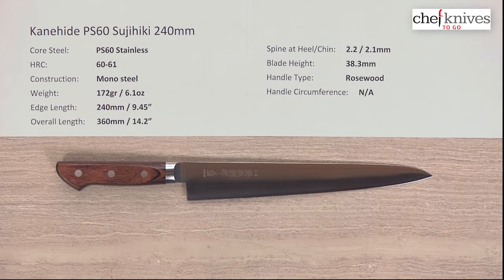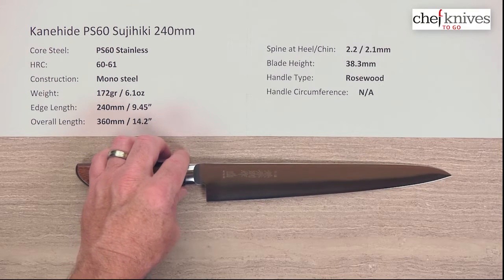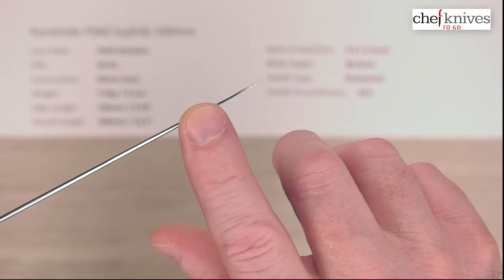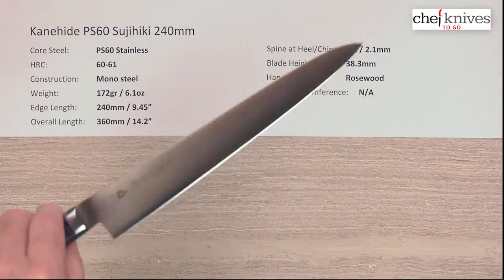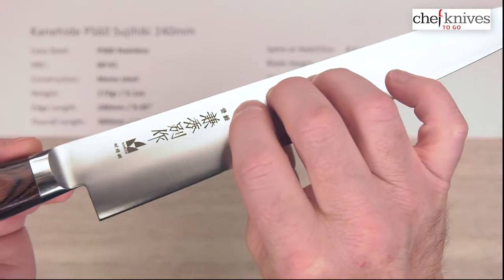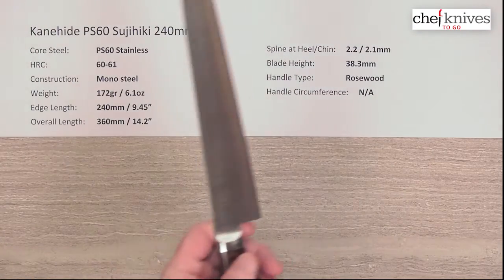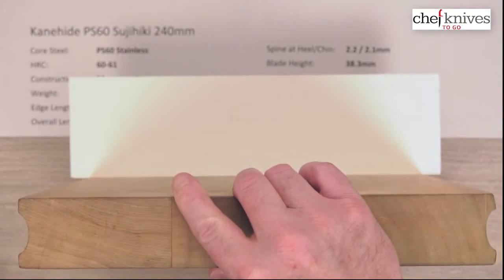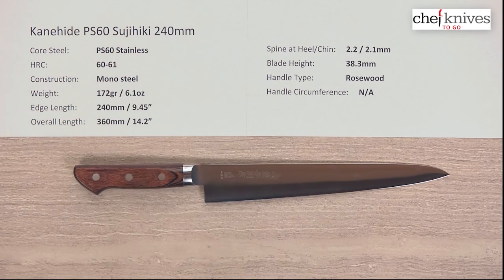Kanehide PS60 Sujihiki 240mm Quick Look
A quick product review of the Kanehide PS60 Sujihiki 240mm. You can view it here at: Kanehide PS60 Sujihiki 240mm